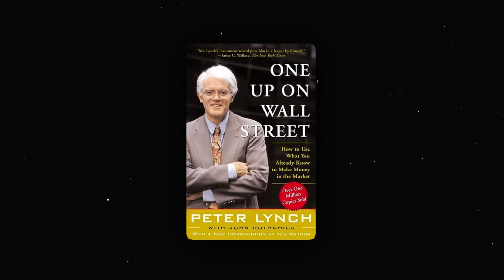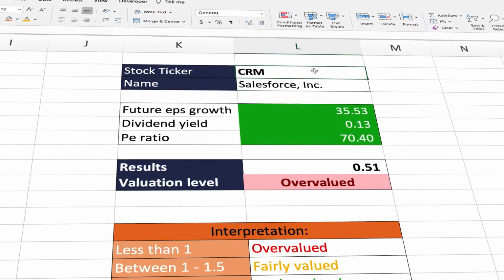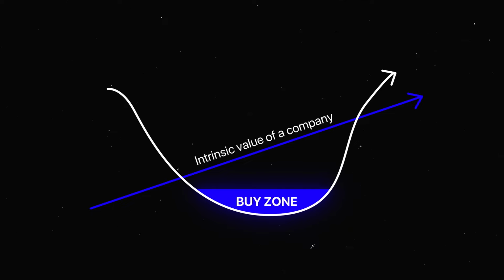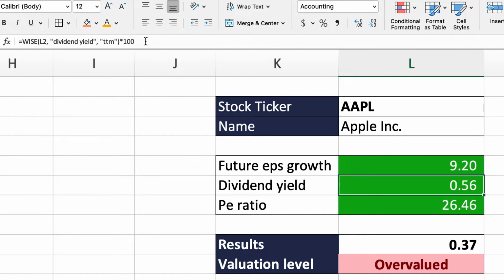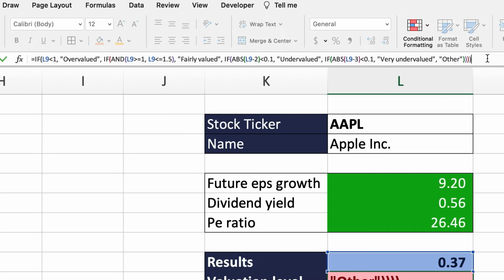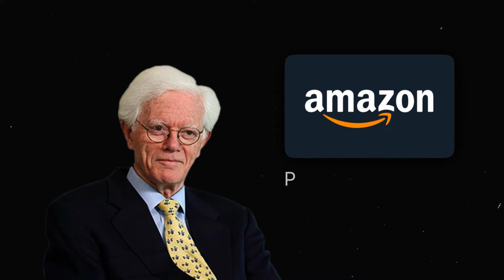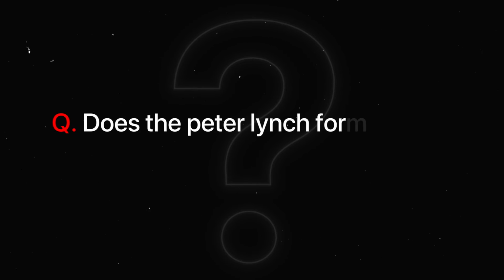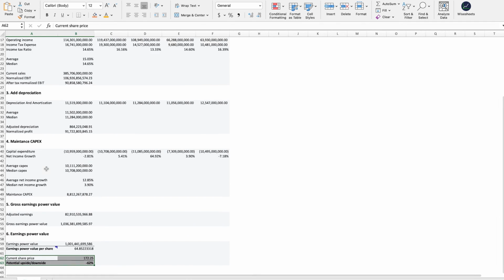Peter Lynch Stock Valuation Tutorial & Free Template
In this video, we dive deep into one of the most influential investing strategies developed by Peter Lynch, the legendary investor and former manager of the Magellan Fund at Fidelity Investments.

Kickstart your investment journey with a brief introduction to Peter Lynch. Highlight his remarkable contributions to the world of investing and the legacy of his valuation formula.

You will find out how Peter Lynch's valuation formula works. The formula is explained in simple, understandable terms, comparing a stock's price with its earnings growth rate to determine its fair value. Discover how to identify undervalued or overvalued stocks using this formula.

Using real-life examples, you will learn how to apply the formula in practice. This segment guides you through the process of evaluating companies using Lynch's formula, demonstrating how to interpret the results and make informed investment decisions.

We will explore the rationale behind the formula's success. Understand why Lynch's strategy of focusing on a company's earnings growth can lead to successful investment results by understanding the principles of growth investing.

Lastly, we will examine Peter Lynch's valuation formula critically. Discover the limitations and considerations to keep in mind when applying this method to different market conditions.

Whether you're aiming to build a robust investment portfolio or simply curious about the methodologies of one of the greatest investors of all time, this tutorial on Peter Lynch's Stock Valuation Formula is your key to unlocking the doors of investment success.

📈 Free stock analysis spreadsheet templates:

1. Excel roaring kitty (DFV) analysis template
2. Excel discounted cash flow model (DCF)
3. Google Sheets stock tracker
4. Google Sheets roaring kitty (DFV) analysis template

0:00 Intro
01:07 What is the formula?
01:33 Valuating Companies with the Formula
02:45 Why it works?
03:26 Does the Peter Lynch Formula Actually Work?